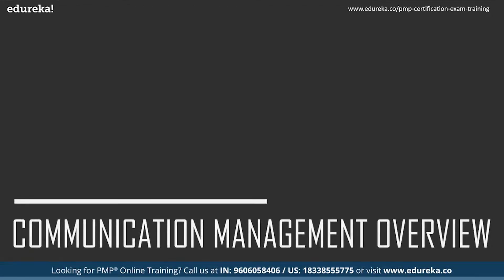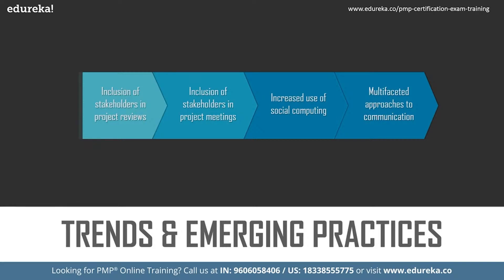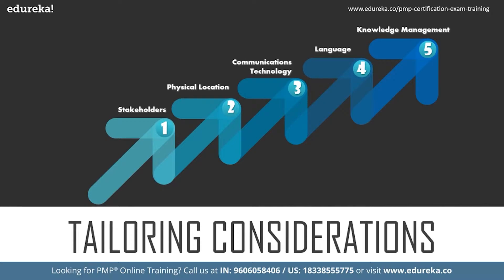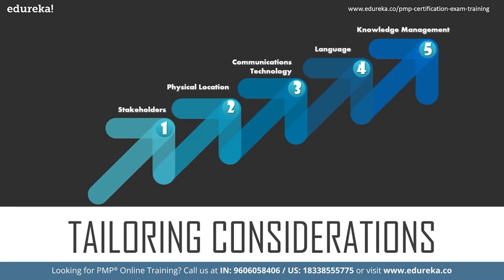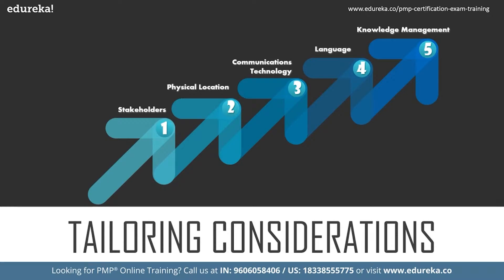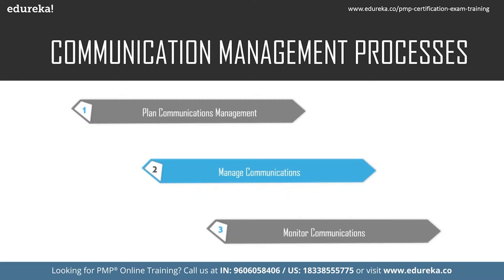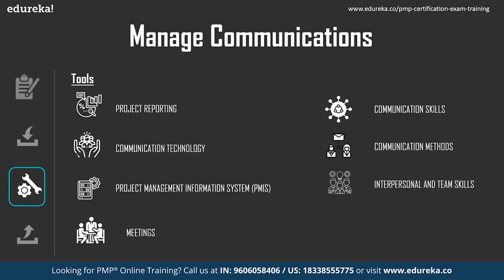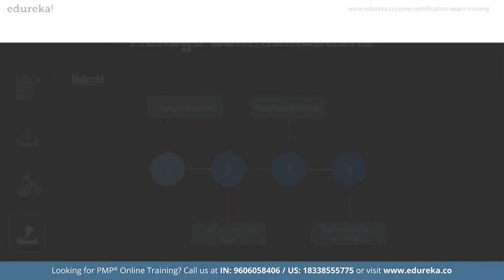Project Communication Management | PMP Certification | Edureka Rewind - 3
🔥𝐄𝐝𝐮𝐫𝐞𝐤𝐚 𝐏𝐌𝐏 𝐂𝐞𝐫𝐭𝐢𝐟𝐢𝐜𝐚𝐭𝐢𝐨𝐧 𝐄𝐱𝐚𝐦 𝐓𝐫𝐚𝐢𝐧𝐢𝐧𝐠 𝐂𝐨𝐝𝐞: 𝐘𝐎𝐔𝐓𝐔𝐁𝐄𝟐𝟎)
This Edureka tutorial on Project Communication Management will give you an insight into the various process and activities covered during Project development and how the flow of communication is managed through all the stages of the Project Life Cycle. Following are the topics covered in this session:
00:00 Introduction
01:04 Project Communication Management
02:23 Communication Management Overview
06:12 Communication Management Processes

Project Management Professional (PMP)® is a global credential offered by PMI Inc. PMP® Certification is a globally recognized, rigorous, education and/or professional experience, and examination-based credential program. It helps one understand the global language of Project Management and connect with Project Management Professionals. PMP certified professionals earn a higher salary than those not certified.